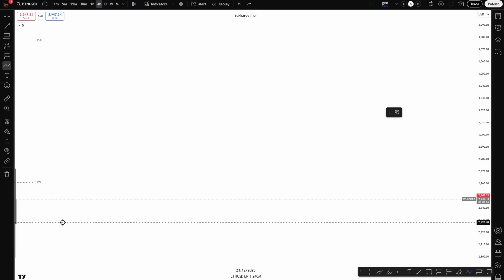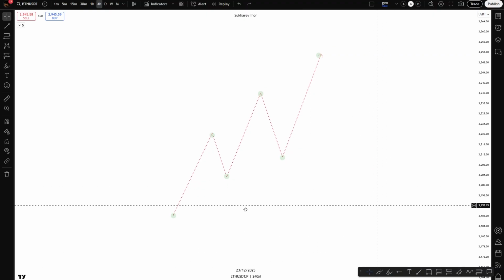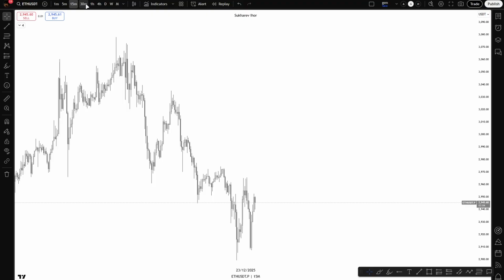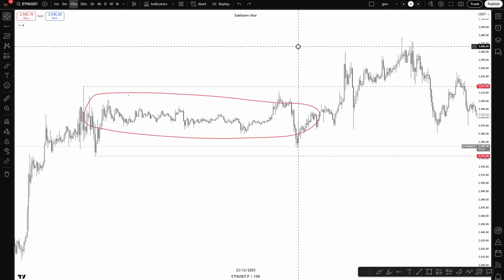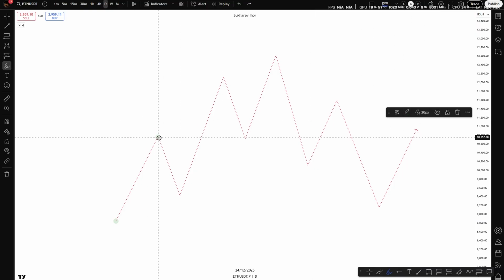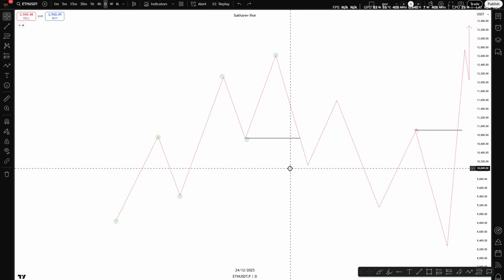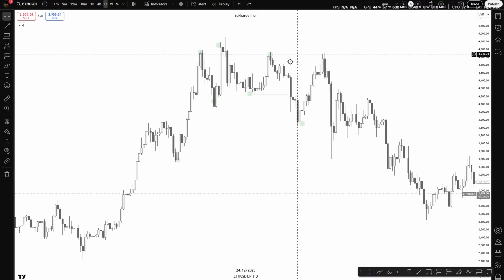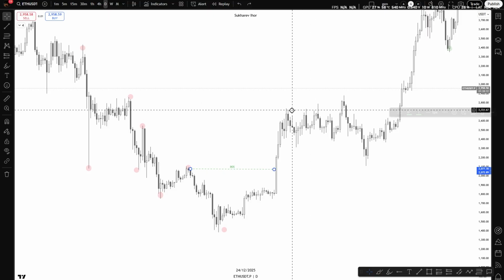Market Trends & BOS Explained | Day Trading Course – Lesson 3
This is Lesson 3 of my Day Trading From Scratch — a free course, focusing on market structure and how to trade. We discuss trends and structural points, which are crucial for understanding price action trading. This lesson, like others, provides essential technical analysis for day trading for beginners. If you don’t understand structure, you’re guessing. This lesson removes that.

📄 PDF & HomeworkFor this lesson and every lesson in the course, I’ve prepared a detailed PDF with clear explanations, visual examples, and homework to help you practice.